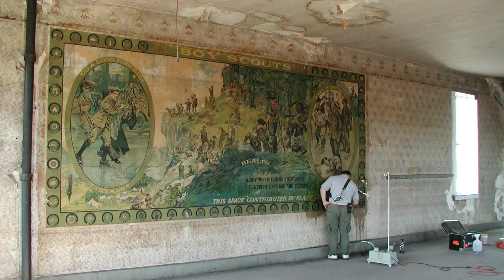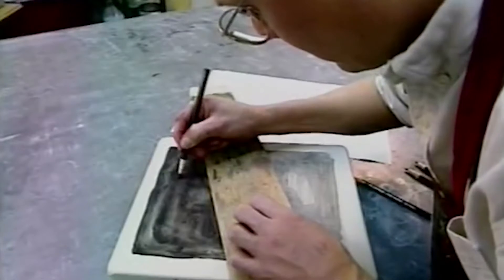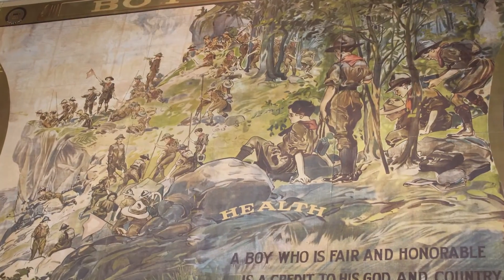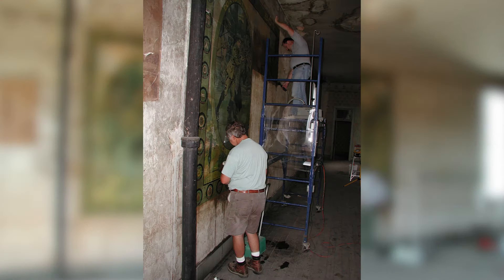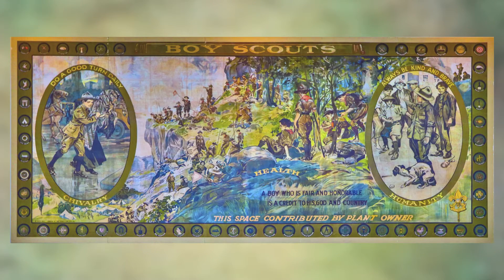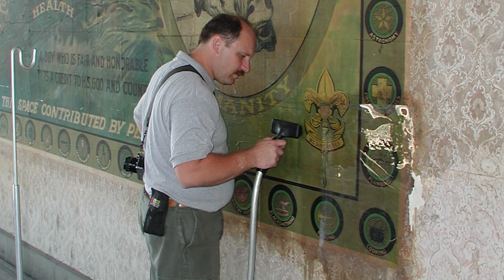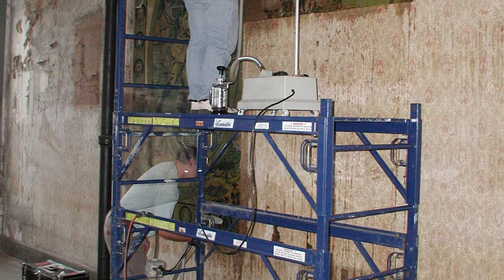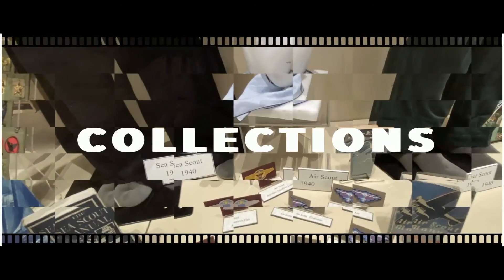AofW 20210423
A reproduction of a 1914 BSA recruiting poster greets visitors to the National Scouting Museum.